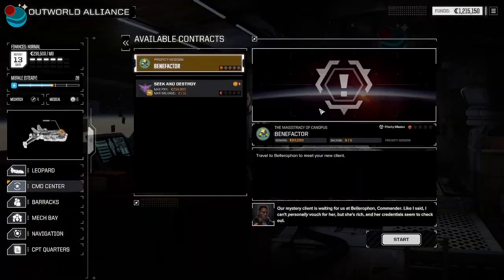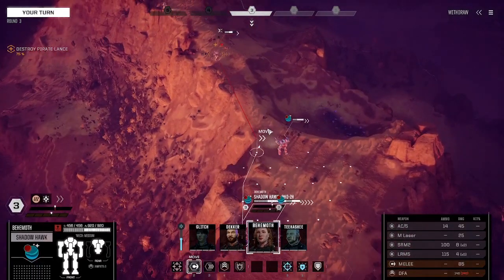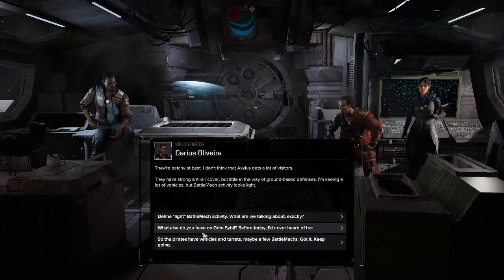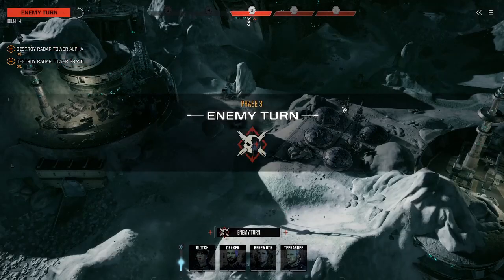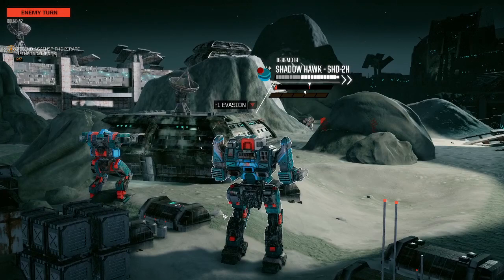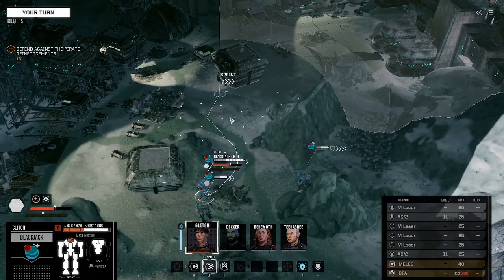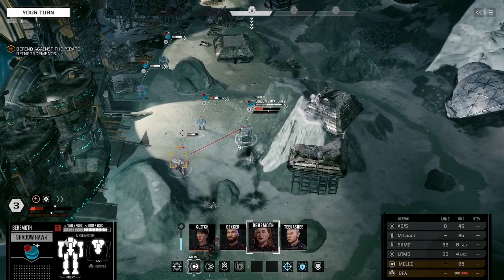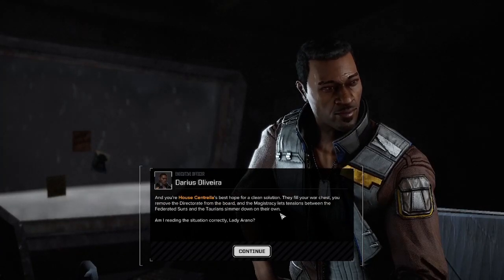RogueTech Commentary Episode 4C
Here we play through the main campaign of BattleTech (2018) Story missions are in Alphabetical order. All missions are in Numerical order.

Or find Teehashee on Social Media!

Aniclade Mission:
Bring Life to Aniclade, Bring Aniclade to Life. Do it with us!